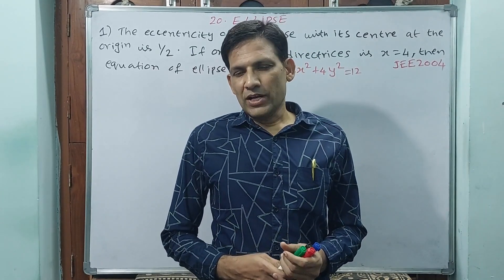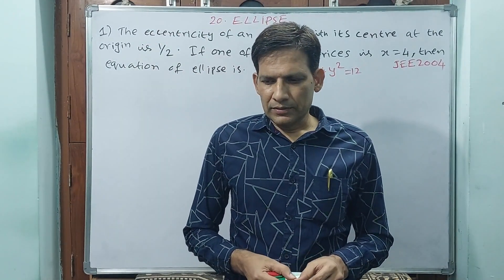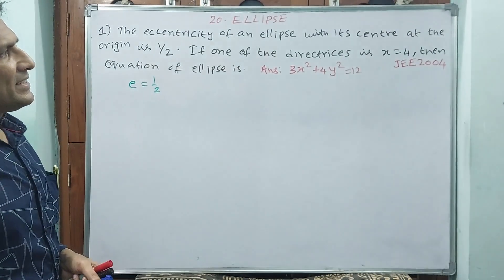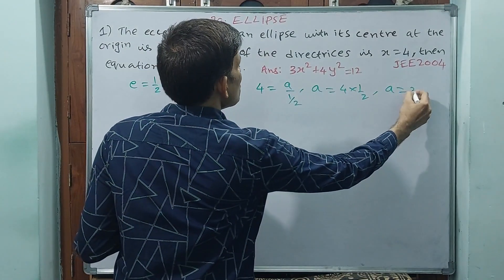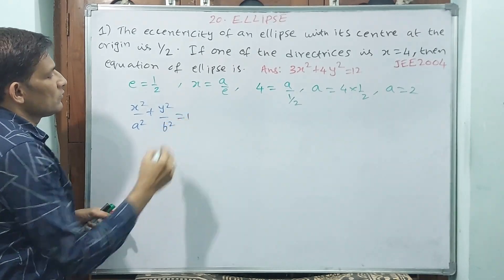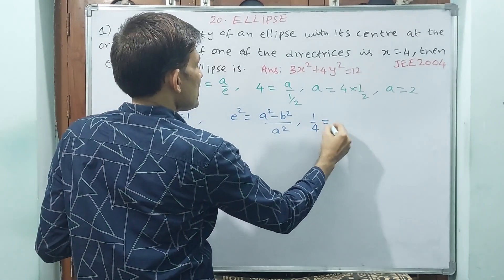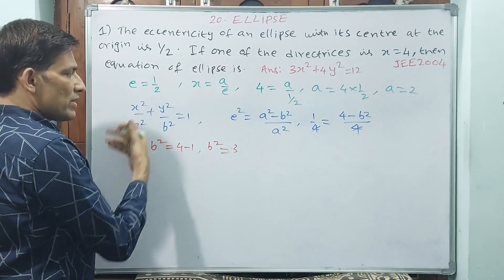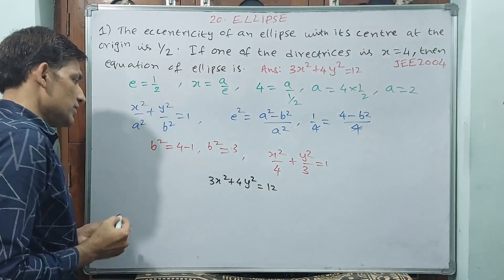JEE, ELLIPSE, 1